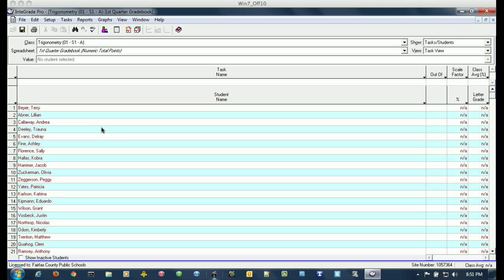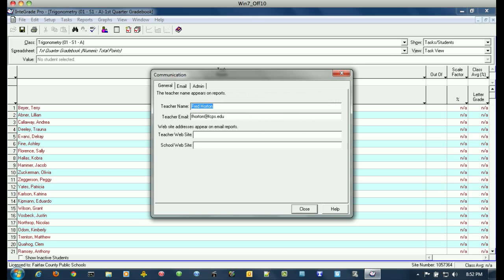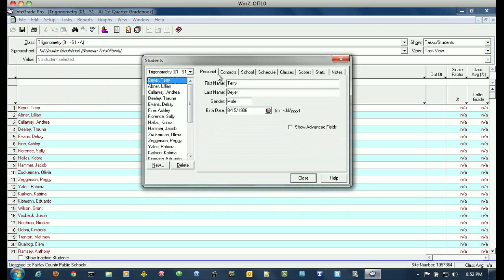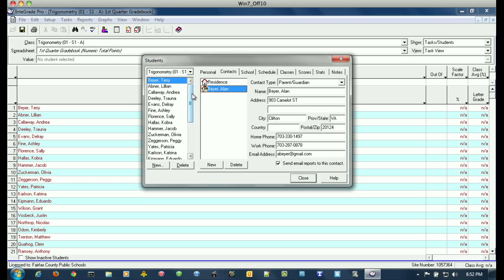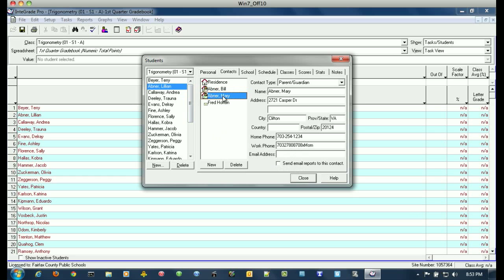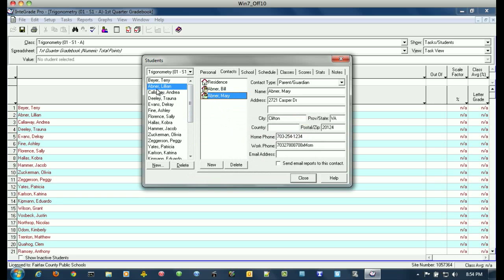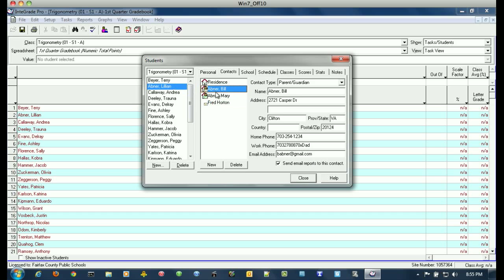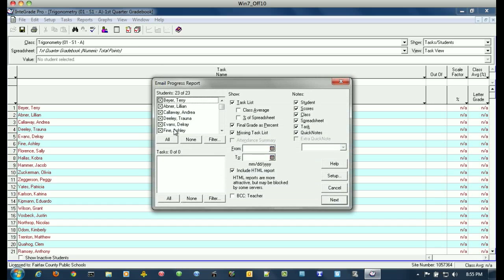IgPro eMail Reports